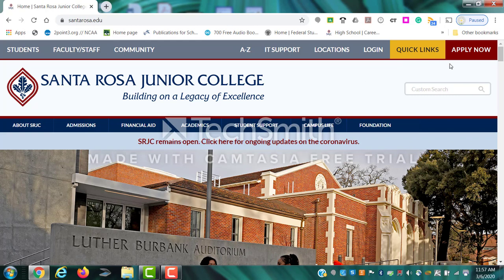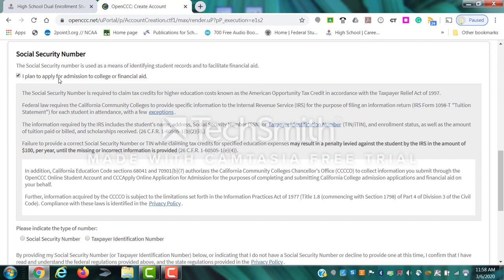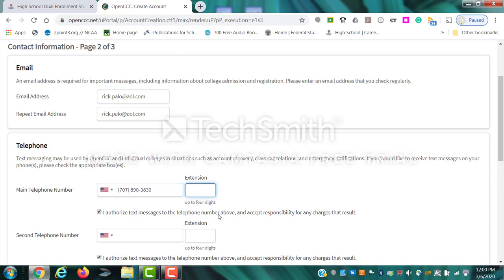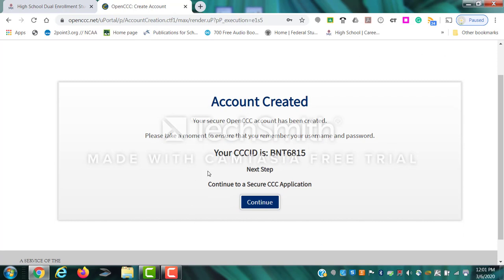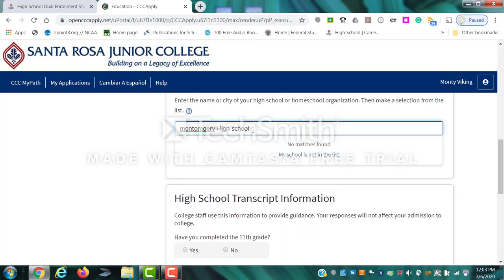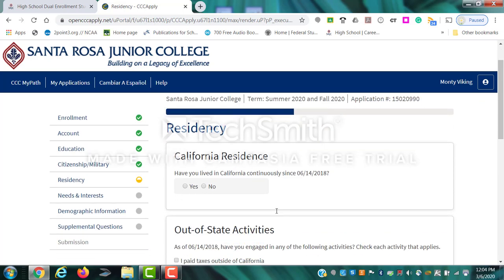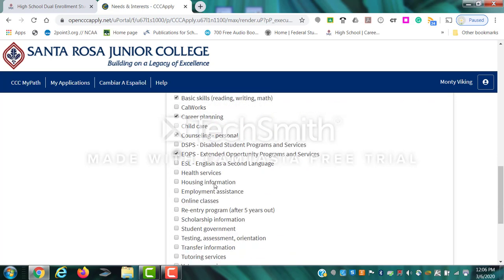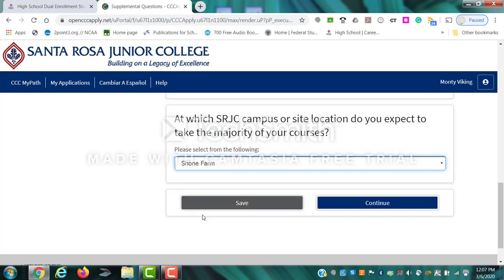SRJC Dual Enrollment Tutorial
I walk you through the process of creating an SRJC college application for Dual Enrollment. For MHS students only. SRJC will publish Summer/Fall 2020 schedule on March 26th. Students who dual enroll will be able to register for SRJC classes on May6th.